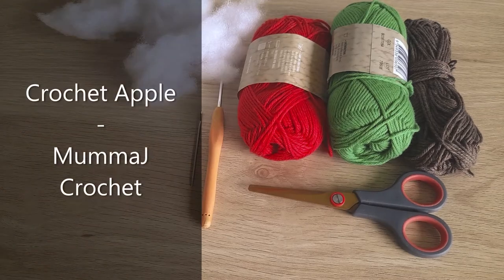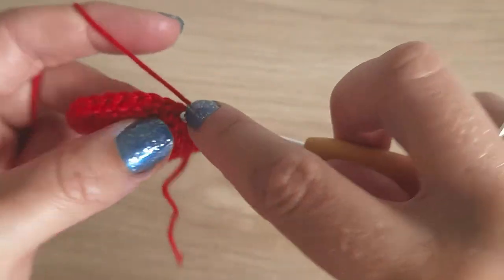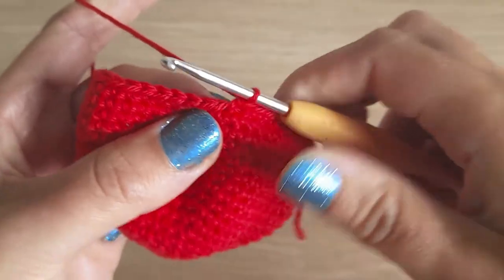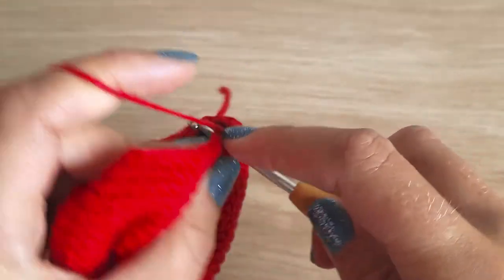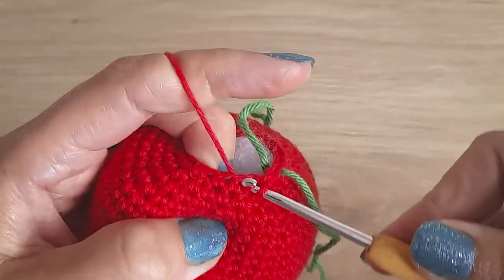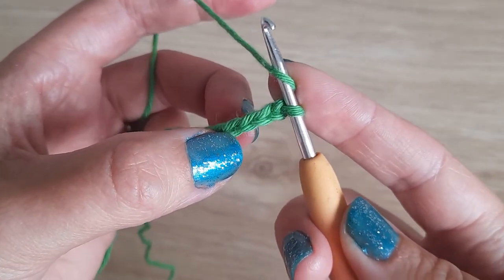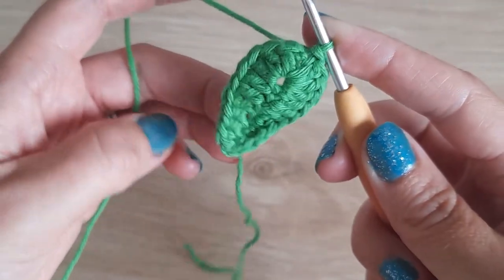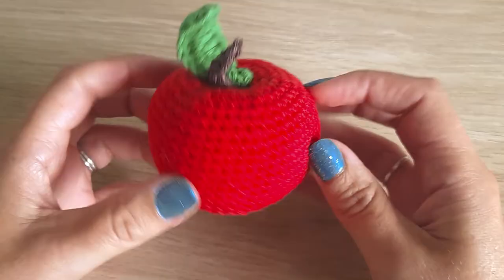Crochet Apple | How To Crochet a Apple | Cute Amigurumi Apple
In this video I will show you a free pattern on how to crochet this cute Apple. This crochet Apple is a great toy for kids to play with in there pretend kitchens, like playing shop like my daughter or add this crochet apple to your fruit bowl and see if anyone notices.

*Cotton Yarn: 100% cotton, 50 g (1.76 oz) / 115m (125 yd)